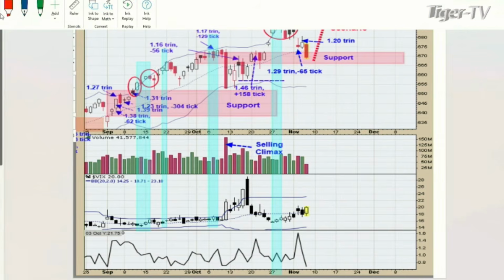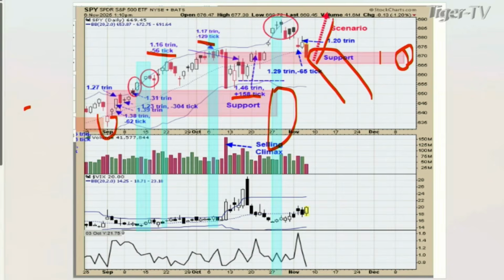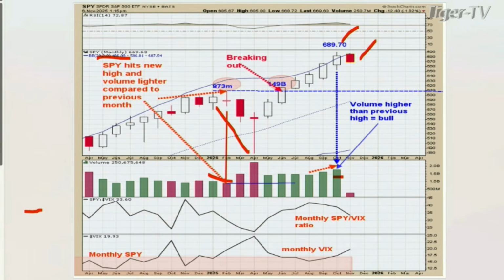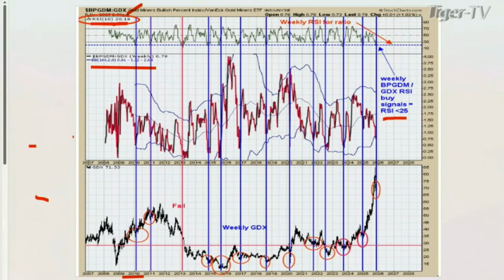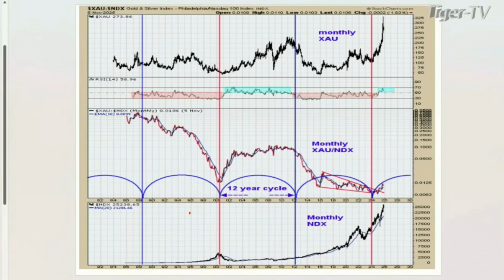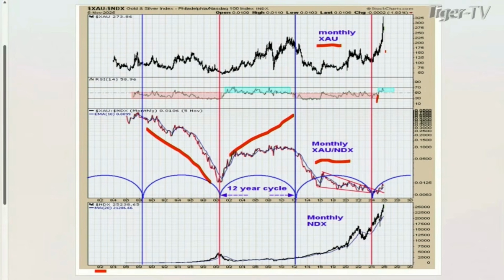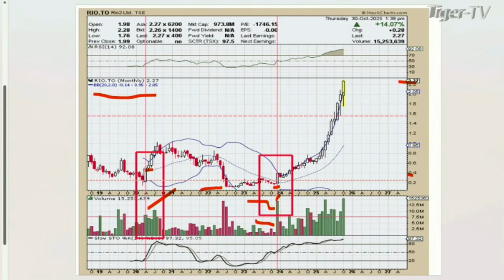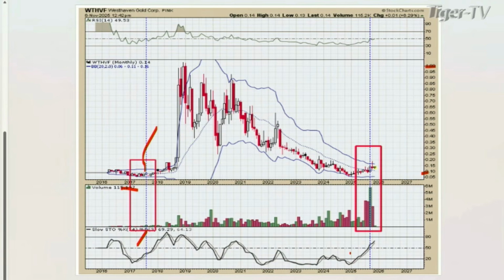November 6th, Tim Ord Interview on the Tom O'Brien Show - 2025